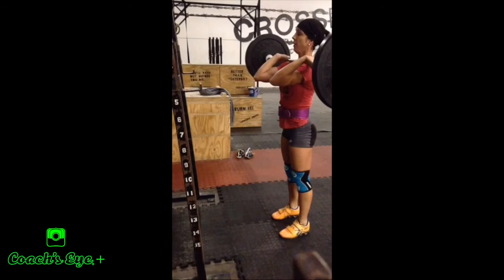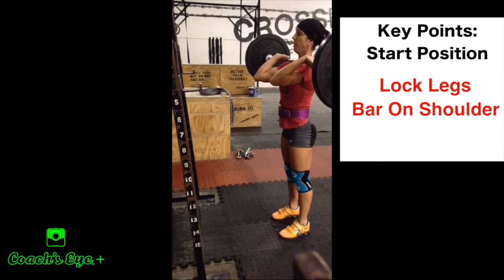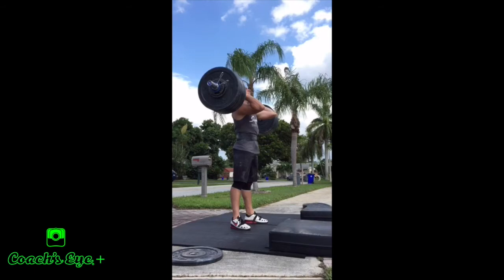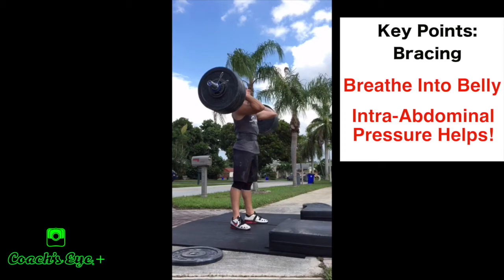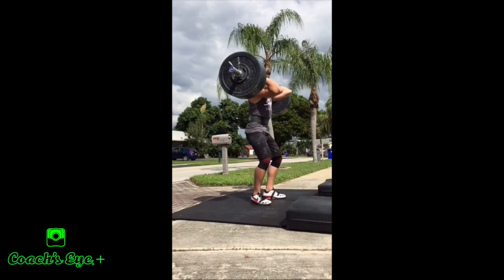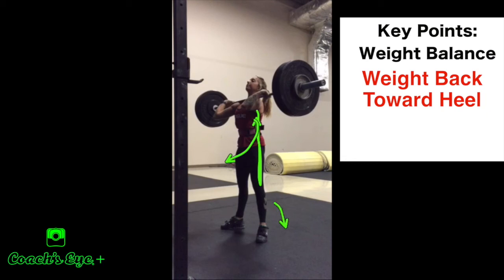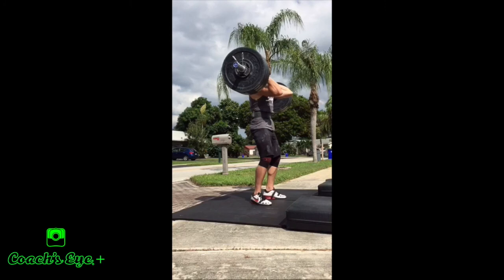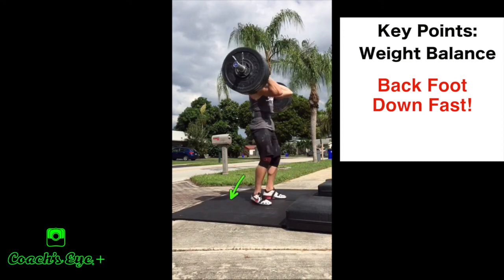Stop Missing Jerks Forward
Everyone is requesting help with the jerk. Check this out!